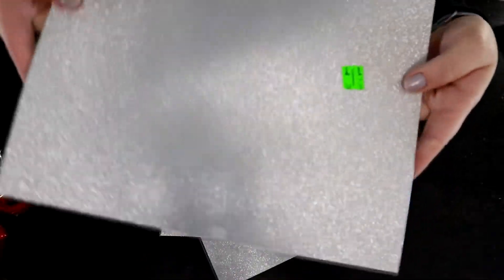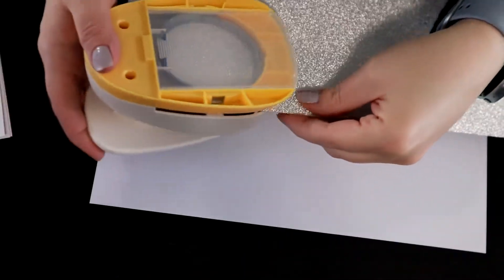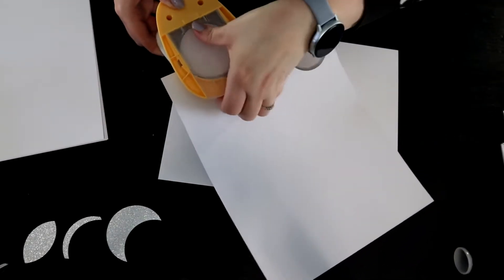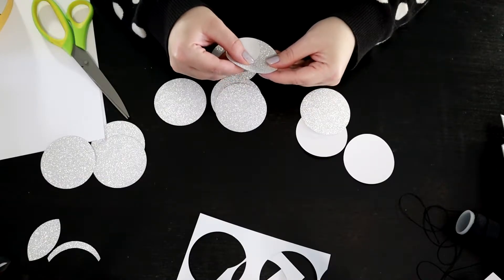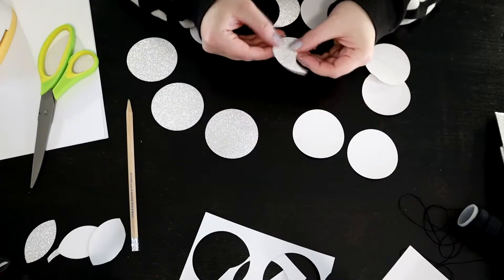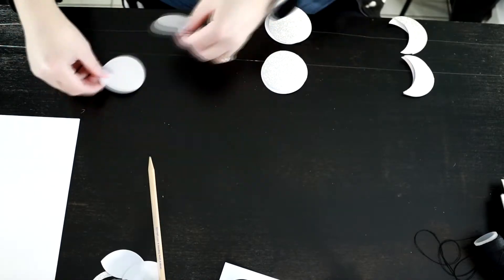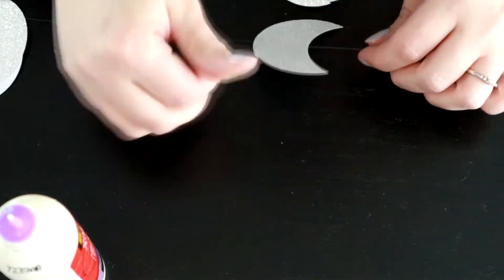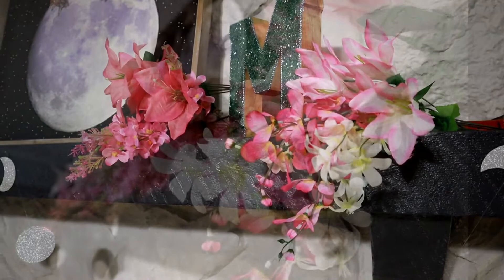Moon Garland DIY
Hey Guys!  Welcome back! If you're new here Hey, Hello and Welcome to Hello Sparkles!
Just a super quick video on how I made my moon garland for my Mantel.  I really love how this turned out. It was  quick and easy DIY that you can do with stuff just  you already have.
 I knew  that when I made this moon garland that i didn't want to make it a super complicated tutorial because not every one has access to a really cool cutting machine. So with that in mind I  new exactly what to make!
I'm trying to go with more moon theme  in my den  and I love how that space is turning out!

Music
Intro: Morpho Diana by Rachel K Collier
Kawaii!  by Bad Snacks
Above Planets by Patrick Patrikios